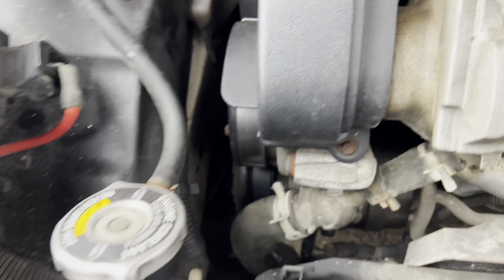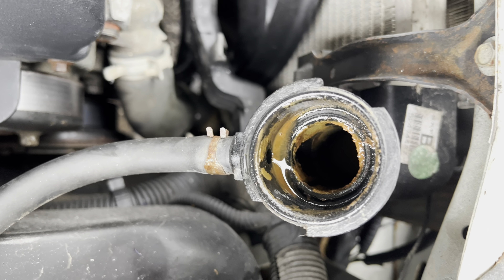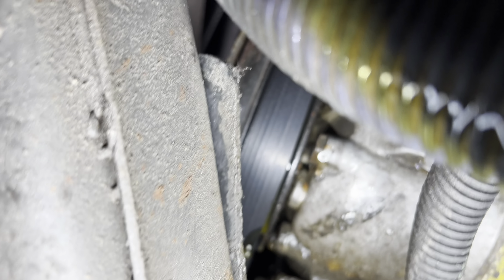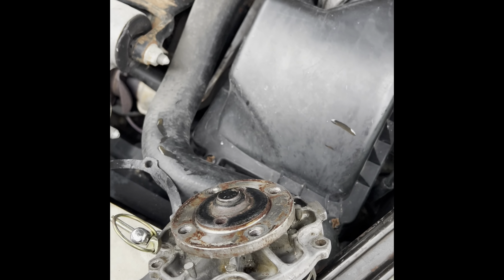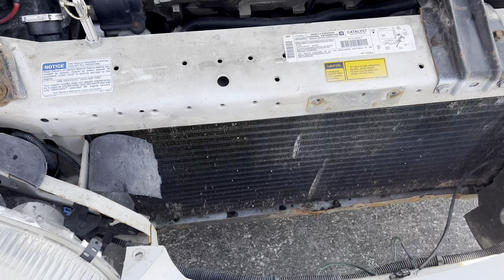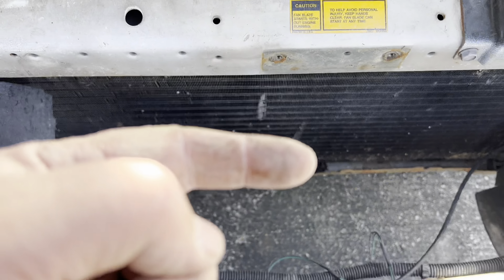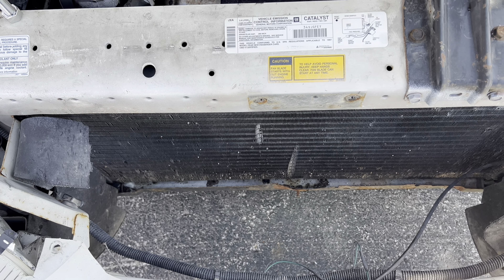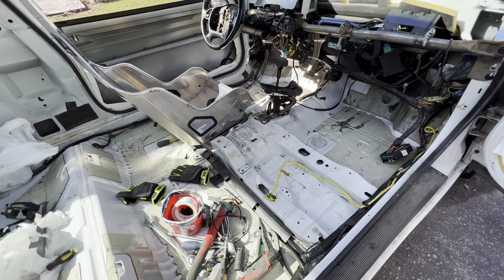24 Hours of Lemons Build Part 3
More work on the Monte Carlo Lemons car…